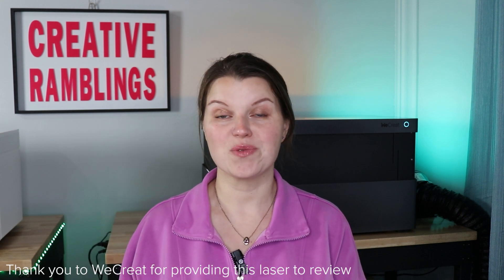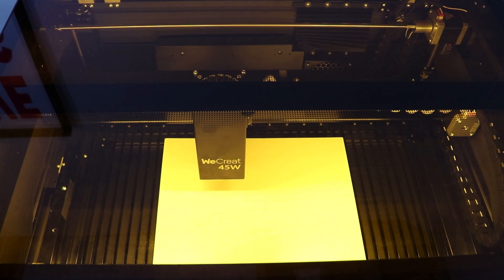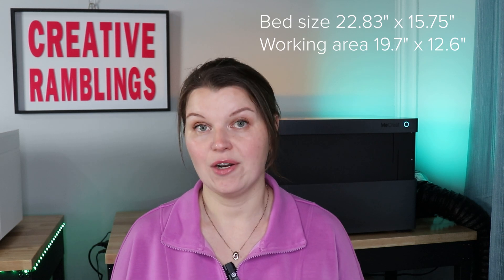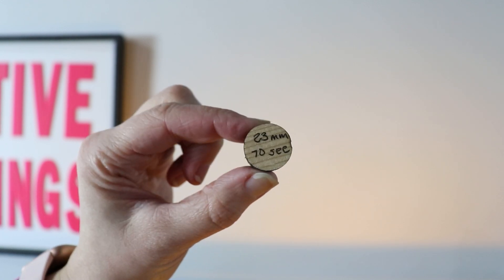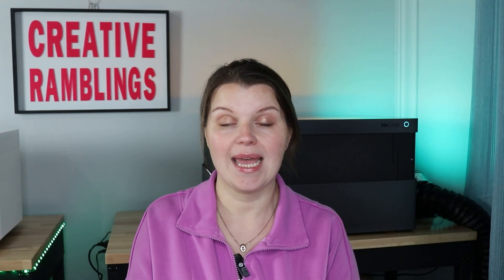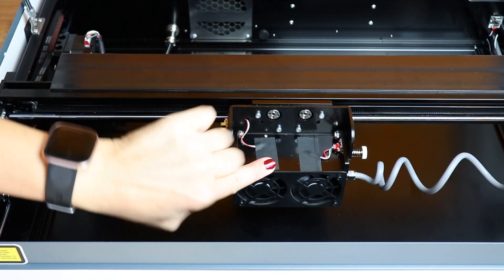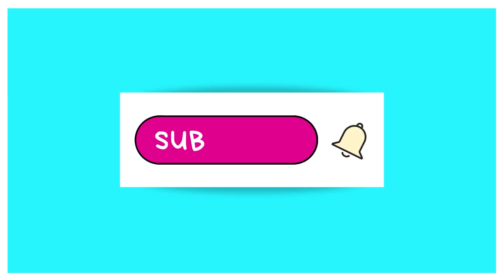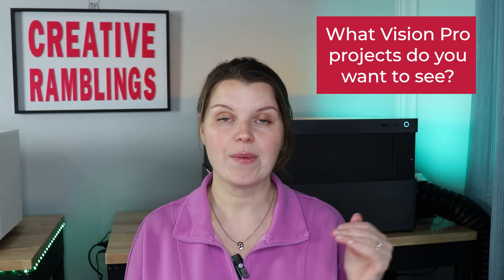Ultimate 45W Laser Cutter Review - WeCreat Vision Pro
Meet the new WeCreat Vision Pro, a powerful professional grade 45W diode laser that will help take your small business to the next level. We’re covering all the features of this laser, what’s new compared to it’s predecessor, and who I think this machine is best suited for.

0:00 Introduction
0:51 WeCreat Vision Pro features
5:53 WeCreat lasers
6:45 Projects
8:48 Who is this laser for
9:38 Final thoughts